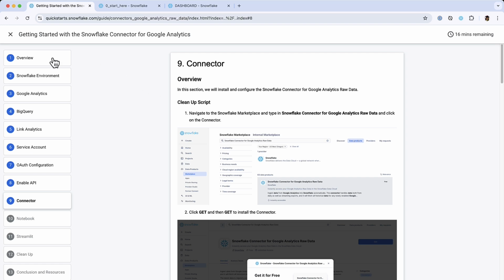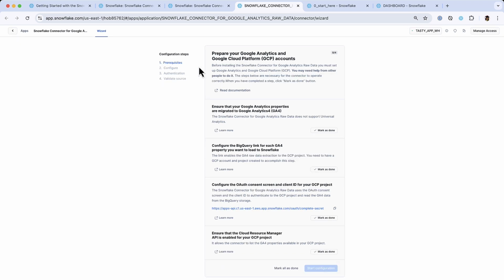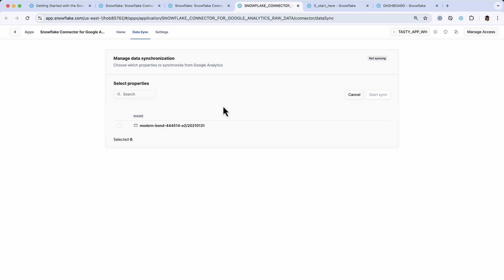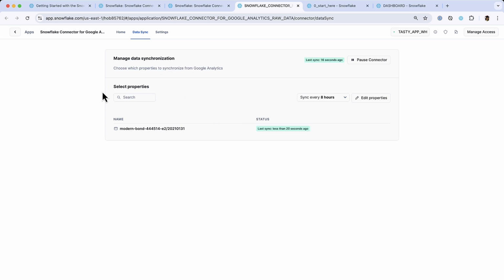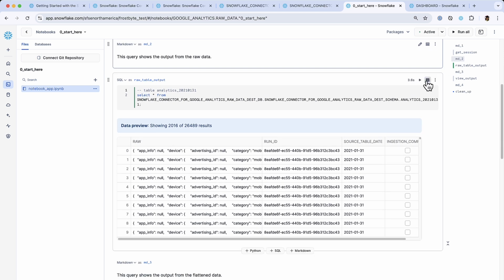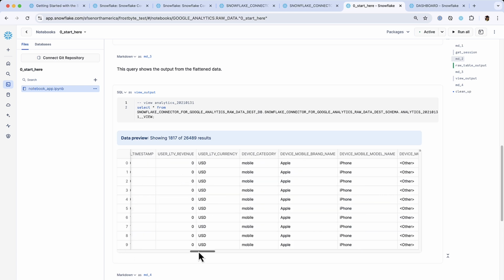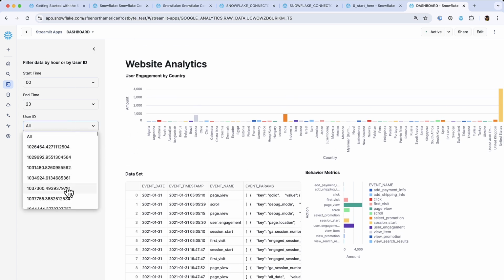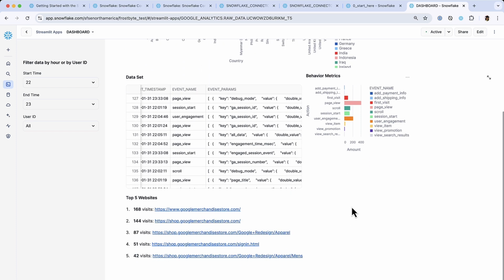Getting Started With The Snowflake Connector For Google Analytics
Learn how to synchronize Google Analytics data with Snowflake using the Snowflake Connector for Google Analytics.

Love this content? Continue exploring this Quickstart lab, which will provides a step-by-step guide to using this tool.